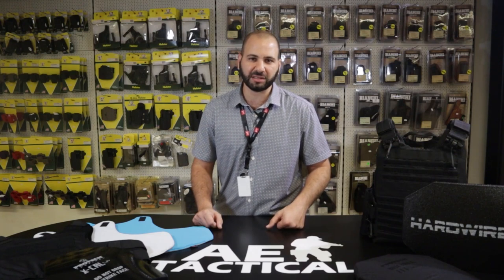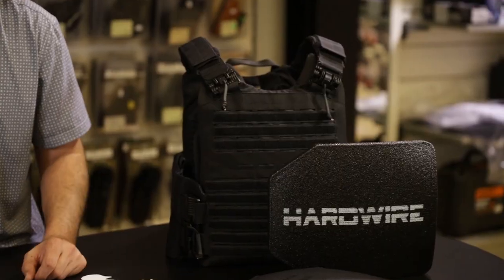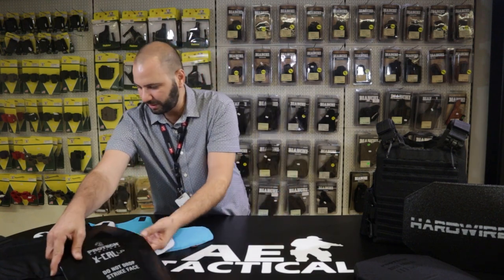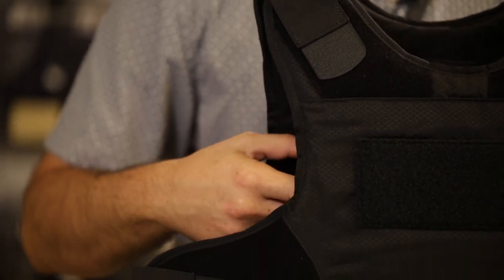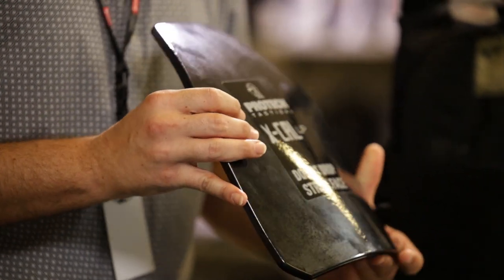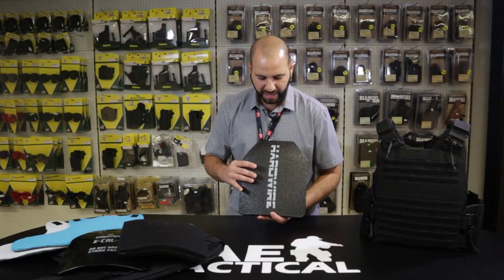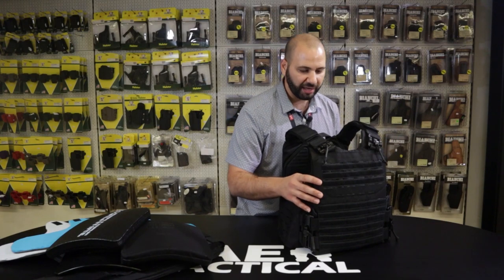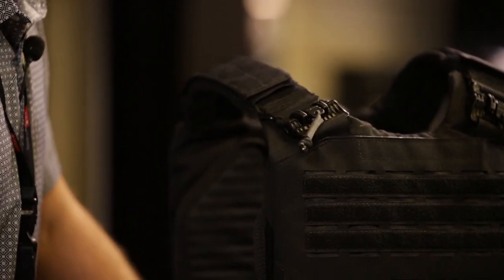Safariland Soft vs Hard Armour (S4E11)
Providing unparalleled comfort and a soft, flexible feel, the Safariland soft armor panels provide exceptional ballistic performance, and reduces heat buildup with the use of advanced, exclusive materials. It is unsurpassed in providing heightened protection against an array of special threats. The lightweight PROTECH® Tactical new low cost plates are perfect stand-alone Type III plates, capable of defeating the M80 round as well as several special threats from today’s market.